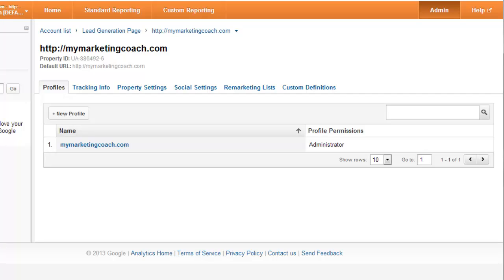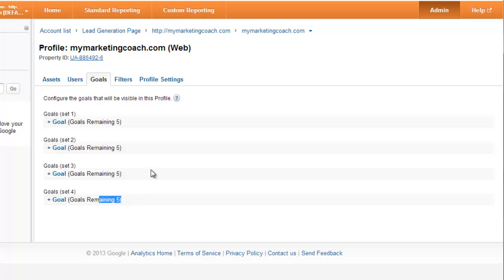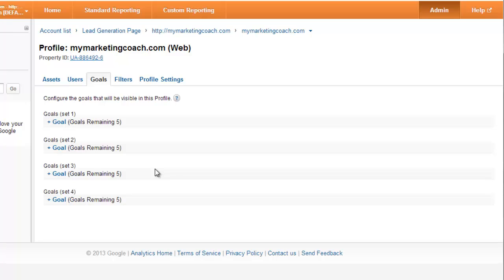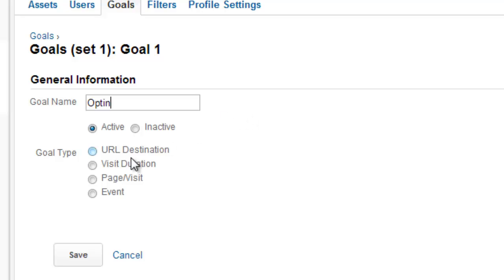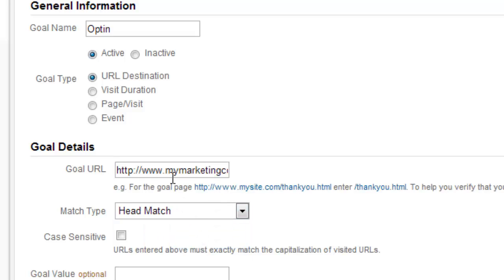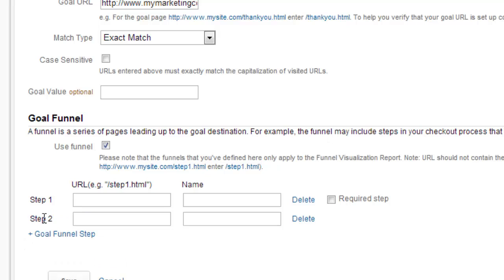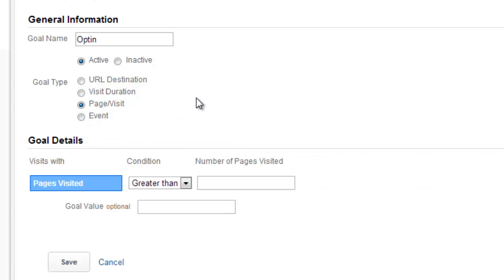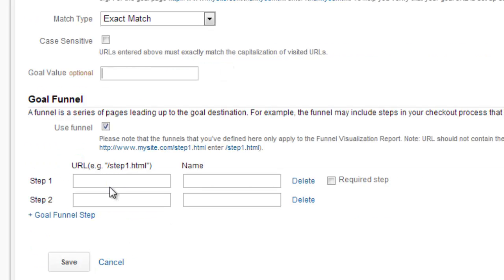Google Analytics Goals - Basic Goals Setup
Google Analytics Goals - These are the basics to setting up goals in Google Analytics to track leads, optins, sales, and more.  Finally discover the return-on-investment of all your traffic including social media sites such as Facebook, Twitter, Linkedin, and others.